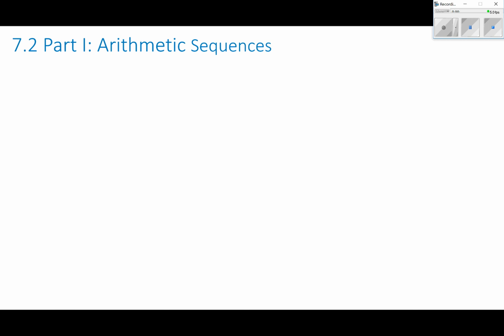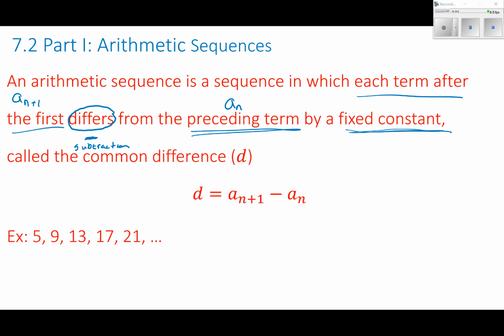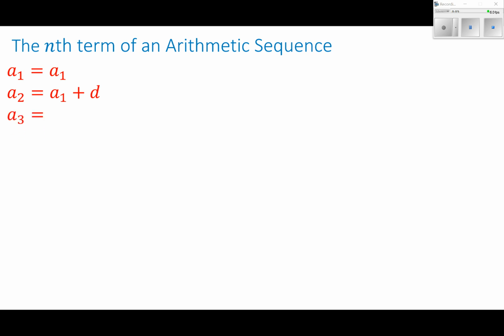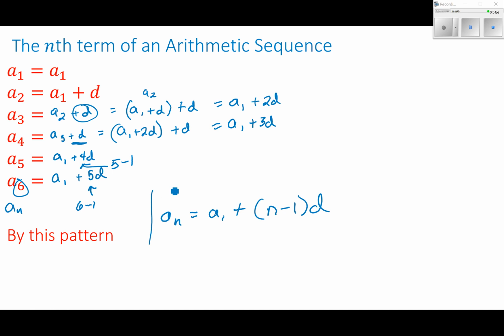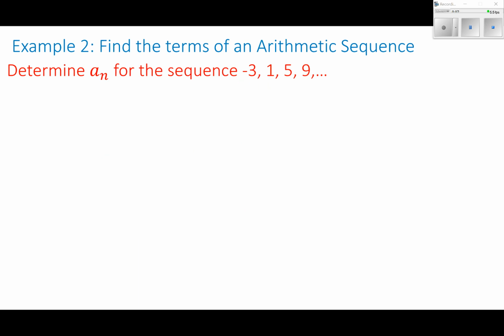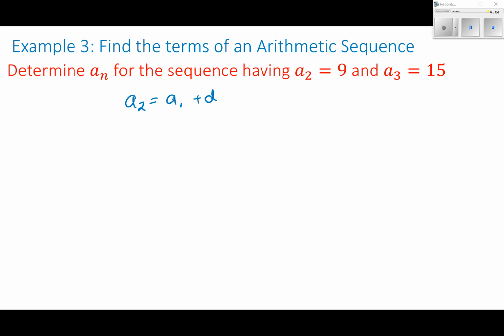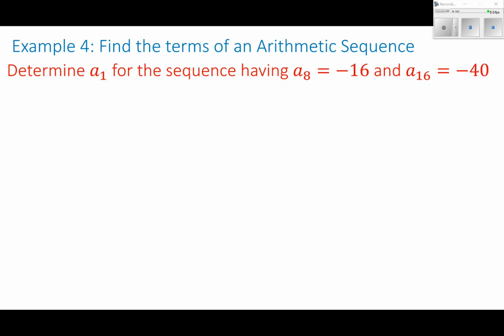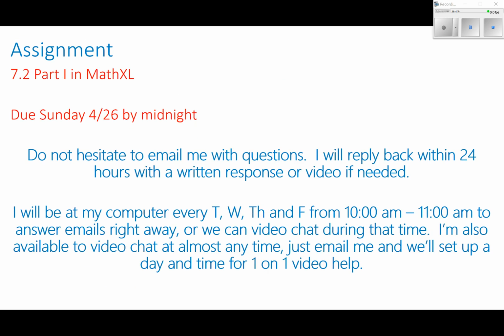7 2 Part I Arithmetic Sequence